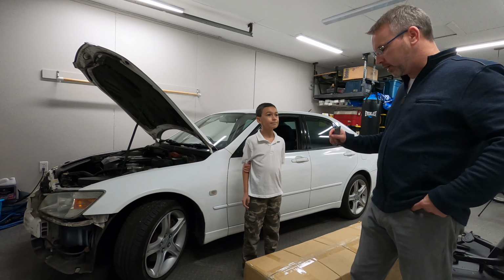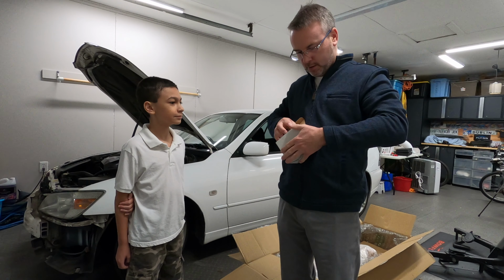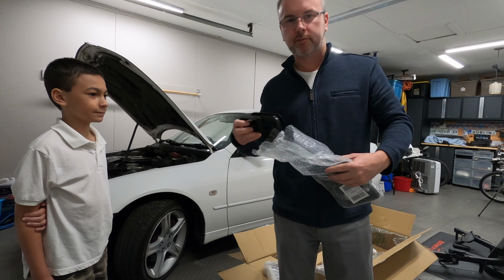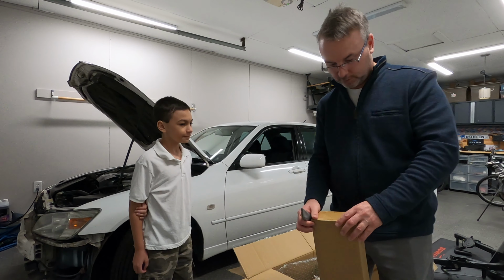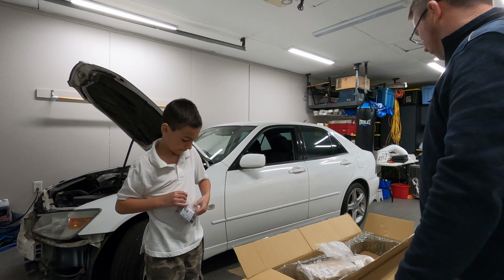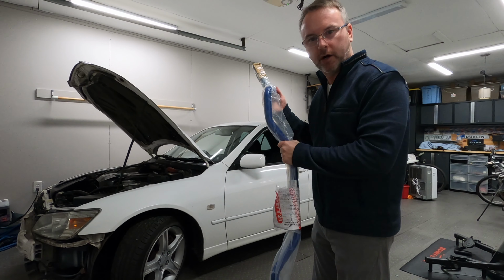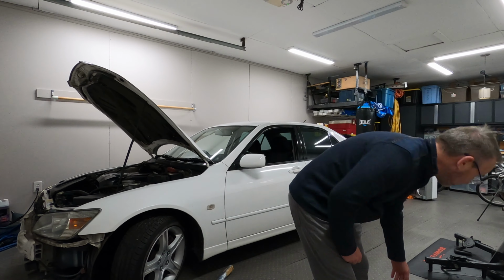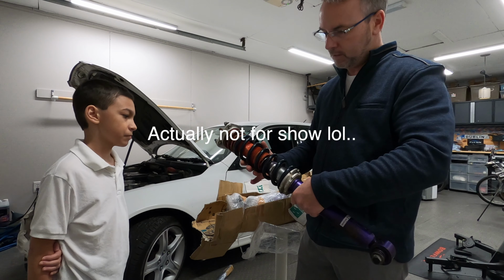EP. 3. Altezza, Unboxing parts from Japan (new and used)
in this video the parts from Japan arrive and I unbox and show you what I bought.